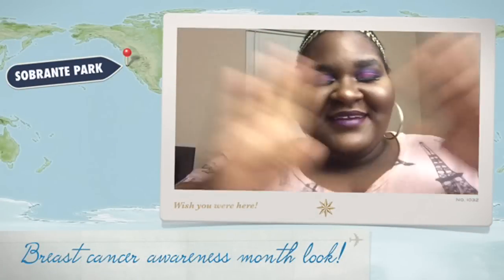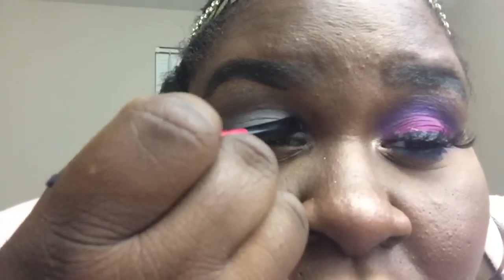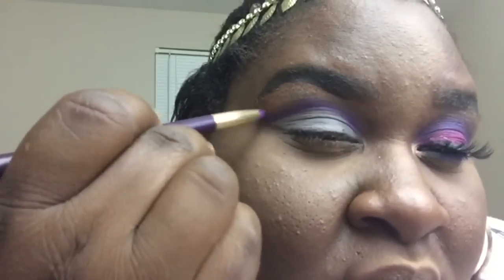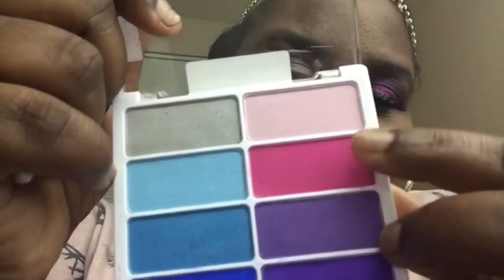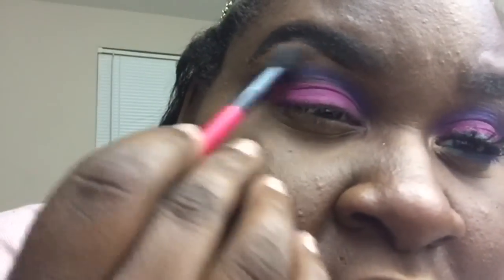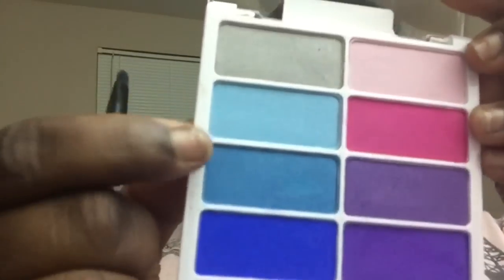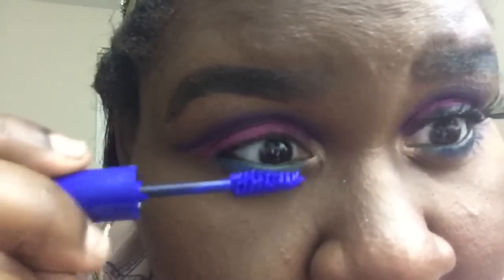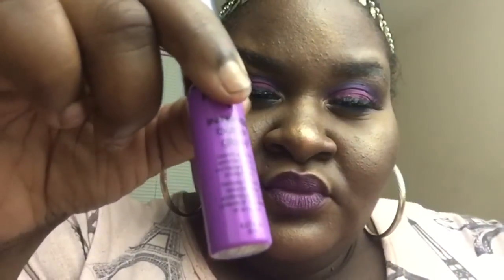Breast cancer awareness month look(2015) purple ombré lips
So as you dolls know October is breast cancer awareness month and I have been inspired to do a look I hope you dolls enjoy it! .